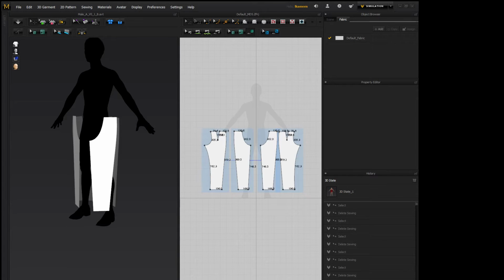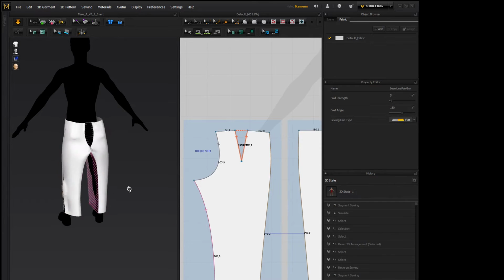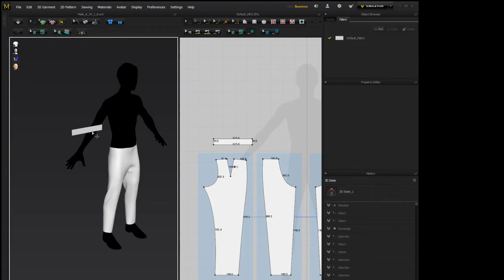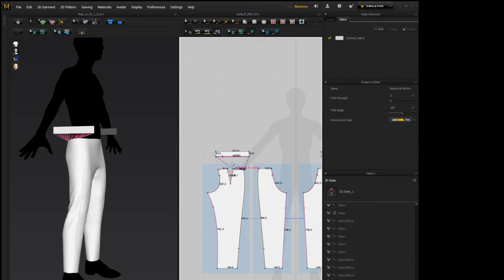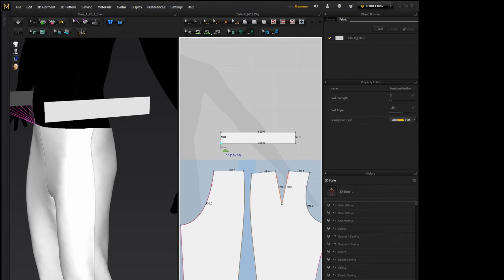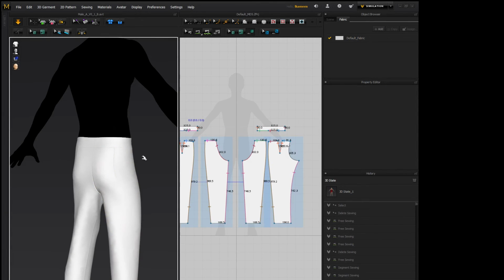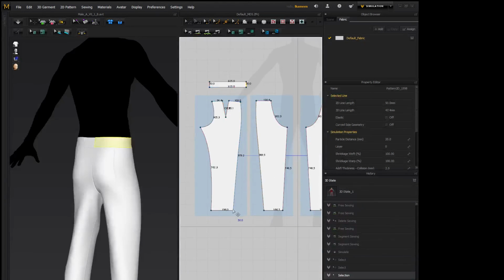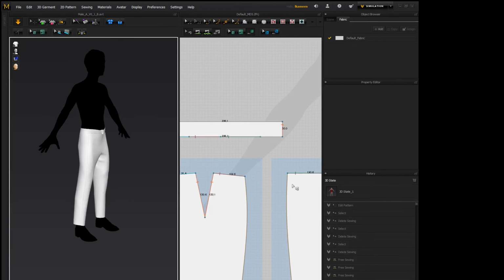Marvelous Designer 5 Tutorial - Sewing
Learn about the two different sewing techniques and how to utilize them!

NOTE: I say you have to delete the free sewing if you scale your pattern but if you select your EDIT SEWING tool you can slide the start and end points along the line, creating a new start and stop point that equals what it was before you scaled it. I forgot about the other way. Sorry!